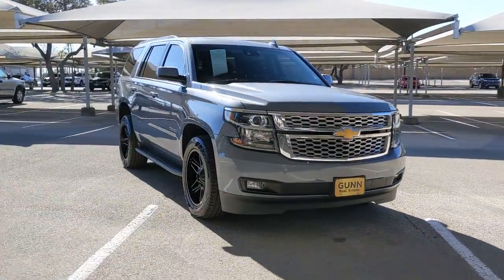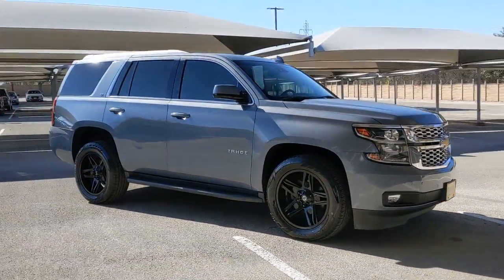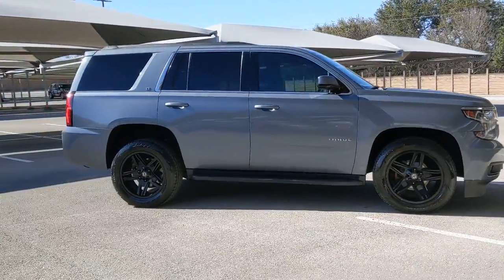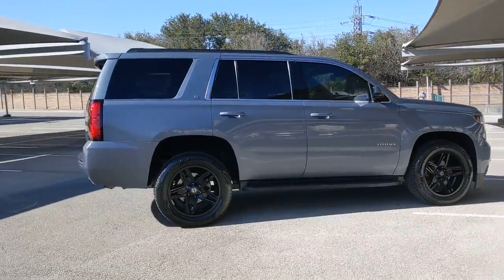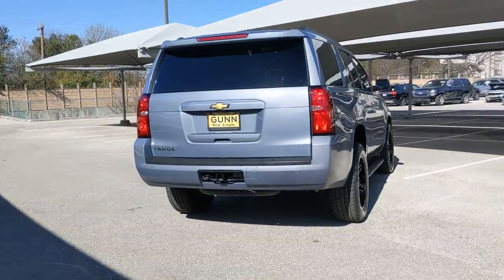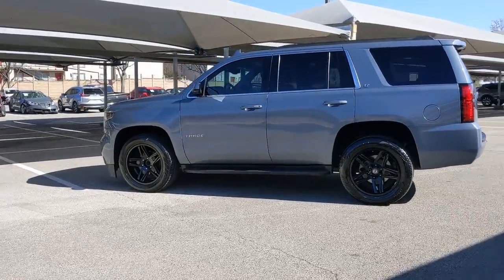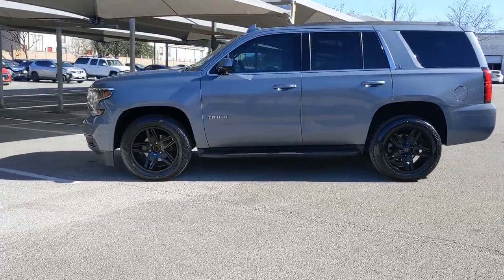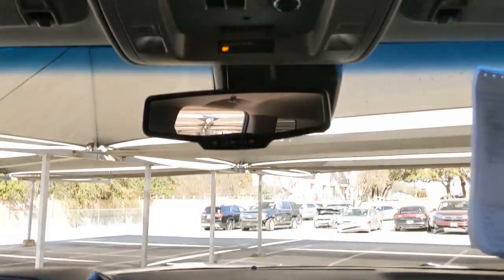2016 Chevrolet Tahoe San Antonio, Austin, Houston, Dallas, Boerne, TX BC11818A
2016 Chevrolet Tahoe

Gunn Acura
11911 IH 10 W

Recent Arrival!Slate Gray Metallic 2016 Chevrolet Tahoe LT 6-Speed Automatic Electronic with Overdrive RWD EcoTec3 5.3L V8 Flex Fuel LTReviews:* Stout towing capacity; available nine-person seating capacity; quiet highway ride; impressive interior quality. Source: Edmunds
MIRRORS  OUTSIDE HEATED POWER-ADJUSTABLE  POWER-FOLDING AND DRIVER-SIDE AUTO-DIMMING  with integrated turn signal indicators and ground illumination,TIRES  P265/65R18 ALL-SEASON  BLACKWALL  (STD),STEERING WHEEL  HEATED  LEATHER-WRAPPED AND COLOR-KEYED  with theft-deterrent locking feature,REAR AXLE  3.08 RATIO,SEATING  FRONT BUCKET WITH LEATHER-APPOINTED SEATING  heated seat cushions and seat backs  10-way power driver and passenger seat includes 6-way power cushions  driver seat 2-position memory  2-way power lumbar control and power recline (STD),SLATE GREY METALLIC,WIRELESS CHARGING,TRANSMISSION  6-SPEED AUTOMATIC  ELECTRONICALLY CONTROLLED  with overdrive and tow/haul mode (STD),SUNROOF  POWER  TILT-SLIDING  with express-open and close and wind deflector,FRONT AND REAR PARKING ASSIST,KEYLESS START  PUSH BUTTON,SUSPENSION PACKAGE  PREMIUM SMOOTH RIDE  (STD),ENGINE  5.3L ECOTEC3 V8 WITH ACTIVE FUEL MANAGEMENT  DIRECT INJECTION AND VARIABLE VALVE TIMING  includes aluminum block construction (355 hp [265 kW] @ 5600 rpm  383 lb-ft of torque [518 N-m] @ 4100 rpm) (STD),SEATS  HEATED SECOND ROW,PAINT SCHEME  SOLID APPLICATION,SEATS  SECOND ROW 60/40 SPLIT-FOLDING BENCH  POWER RELEASE,REAR CROSS-TRAFFIC ALERT  SENSOR INDICATOR,LT PREFERRED EQUIPMENT GROUP  Includes Standard Equipment,FOG LAMPS,WHEELS  18 X 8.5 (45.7 CM X 21.6 CM) ALUMINUM WITH HIGH-POLISHED FINISH  (STD),JET BLACK  LEATHER-APPOINTED SEAT TRIM,E85 FLEXFUEL CAPABLE,ENTERTAINMENT SYSTEM  REAR SEAT  BLU-RAY/DVD  with remote control  overhead display  two 2-channel wireless infrared headphones and auxiliary audio/video input jacks and USB port,LIFTGATE  POWER  HANDS FREE,SEATS  THIRD ROW 60/40 SPLIT-BENCH  POWER FOLD,PASSIVE ENTRY SYSTEM  includes (AQQ) Remote Keyless Entry,STEERING COLUMN  POWER TILT AND TELESCOPIC,LUXURY PACKAGE  includes additional 9 months of SiriusXM Radio  (AS8) power fold third row 60/40 split bench seats  (ATH) Passive Entry System  (ATT) second row power release 60/40 split folding bench seat  (BTM) keyless start  (DL3) outside heated power-adjustable  power-folding mirrors  (KA6) heated second row seats  (K4C) Wireless charging device  (N38) memory power tilt and telescopic steering column  (TC2) Hands free liftgate  (T3U) fog lamps  (UD5) front and rear parking assist  (UFG) Rear Cross-Traffic Alert  (UKC) Side Blind Zone Alert and (UVD) heated steering wheel and color key rear fascia trailer hitch closeout,AUDIO SYSTEM  CHEVROLET MYLINK RADIO WITH 8 DIAGONAL COLOR TOUCH-SCREEN  AM/FM stereo  seek-and-scan and digital clock  includes Bluetooth streaming audio for music and select phones; voice-activated technology for radio and phone; featuring Apple CarPlay capability for compatible phone; 5 USB ports and 1 auxiliary jack (STD),SIDE BLIND ZONE ALERT WITH LANE CHANGE ALERT,Lane Departure Warning,Lane Keeping Assist,Front Collision Warning,Automatic Highbeams,Locking/Limited Slip Differential,Rear Wheel Drive,Tow Hitch,Power Steering,Aluminum Wheels,Tires - Front All-Season,Tires - Rear All-Season,Conventional Spare Tire,Conventional Spare Tire,Running Boards/Side Steps,Automatic Highbeams,Daytime Running Lights,Automatic Headlights,Heated Mirrors,Power Mirror(s),Privacy Glass,Intermittent Wipers,Variable Speed Intermittent Wipers,Rain Sensing Wipers,Remote Trunk Release,Power Liftgate,AM/FM Stereo,MP3 Player,Bluetooth Connection,Auxiliary Audio Input,Smart Device Integration,CD Player,MP3 Player,Premium Sound System,Satellite Radio,Requires Subscription,HD Radio,Bluetooth Connection,Telematics,WiFi Hotspot,Requires Subscription,Power Driver Seat,Power Passenger Seat,Leather Seats,Bucket Seats,Heated Front Seat(s),Driver Adjustable Lumbar,Passenger Adjustable Lumbar,Seat Memory,Leather Seats,Power Passenger Seat,Seat Memory,Pass-Through Rear Seat,Rear Bench Seat,3rd Row Seat,Pass-Through Rear Seat,Auxiliary Audio Input,Floor Mats,Adjustable Steering Wheel,Leather Steering Wheel,Cruise Control,Steering Wheel Audio Controls,Power Door Locks,Keyless Entry,Power Door Locks,Remote Engine Start,Power Windows,Cruise Control,Universal Garage Door Opener,Adjustable Pedals,Climate Control,Multi-Zone A/C,A/C,Rear A/C,Rear Defrost,Auto-Dimming Rearview Mirror,Telematics,Smart Device Integration,Requires Subscription,ABS,4-Wheel Disc Brakes,Traction Control,Stability Contr